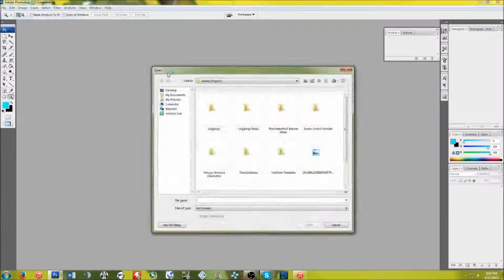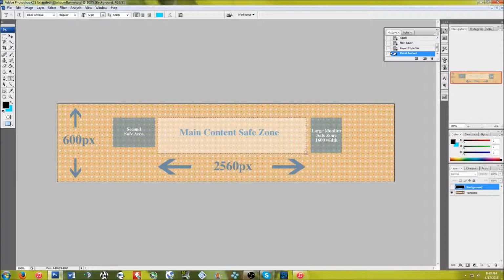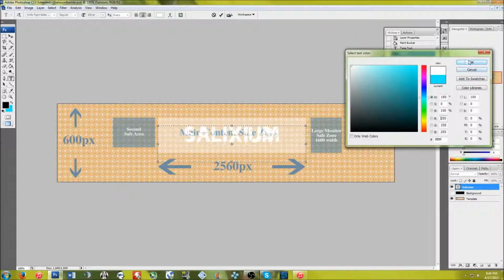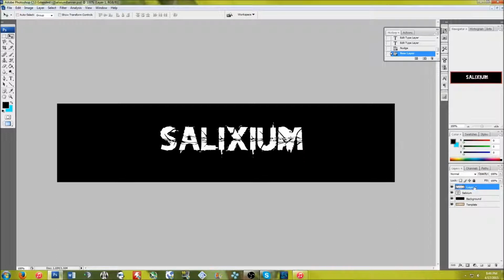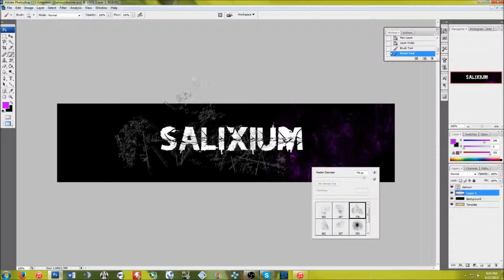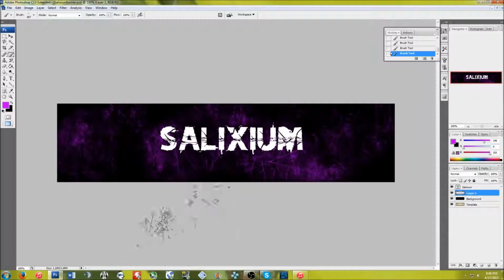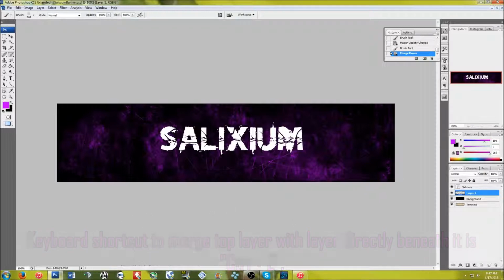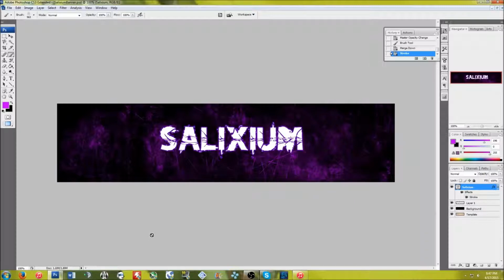How to Create a Simple Banner in Photoshop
~ OPEN ME FOR LINKS & DETAILS ~

Sorry I had to do a voice-over for this. I was sick while creating this tutorial and my voice didn't sound so great. I tried to do my best for a tutorial with a voice-over. I know I probably did a quick run-through of this and it's not the best.